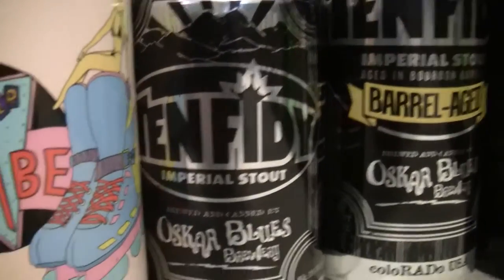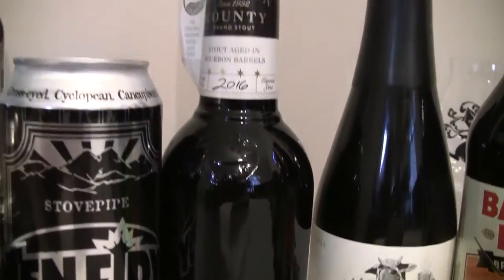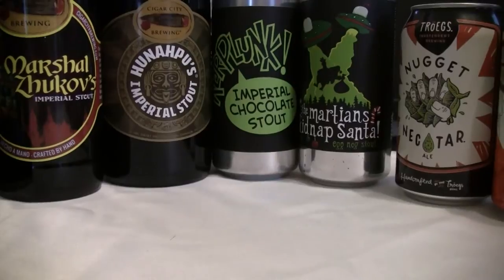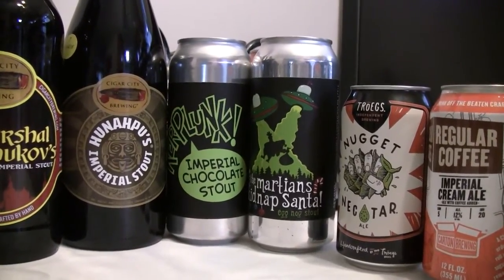Beer From Rico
BEER SCALE
1- UNDRINKABLE
2- F
3- D
4- C
5- B-
6- B
7- B+
8- A-
9- A
10- A+
CHEERS!